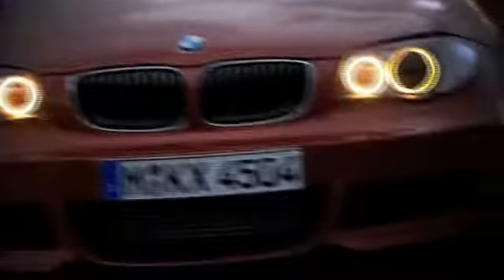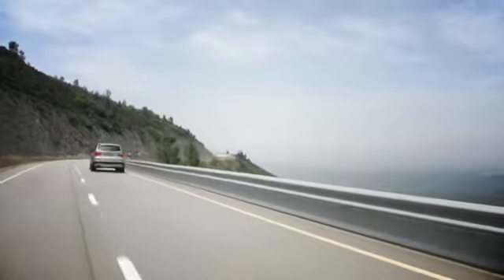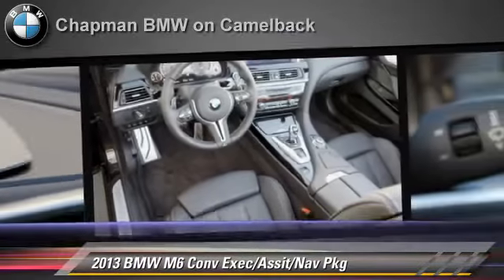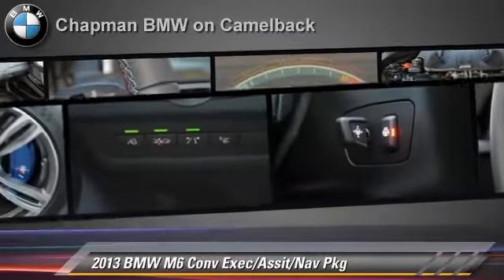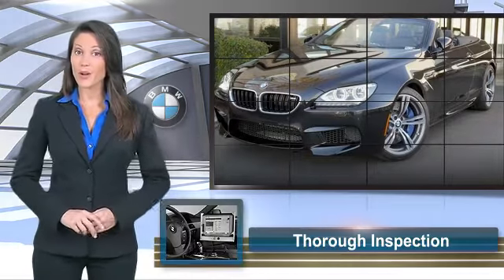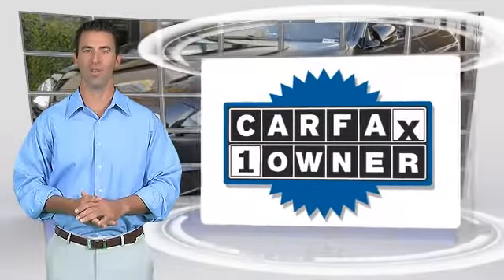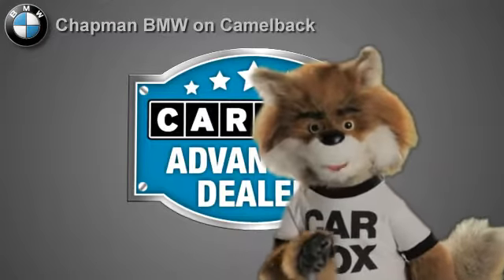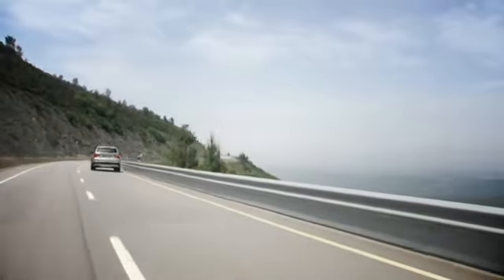Chapman BMW on Camelback, Phoenix AZ 85014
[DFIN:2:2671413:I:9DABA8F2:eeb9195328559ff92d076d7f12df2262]